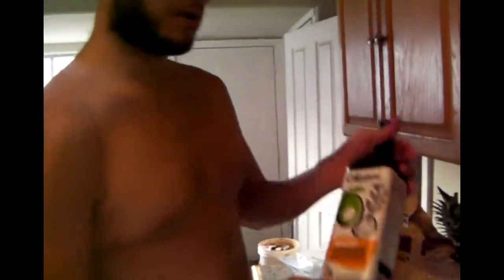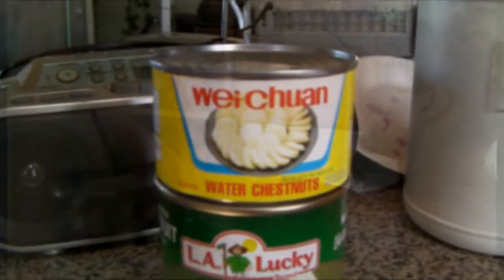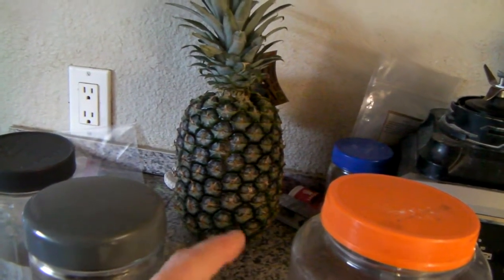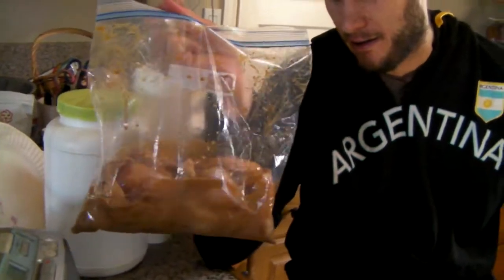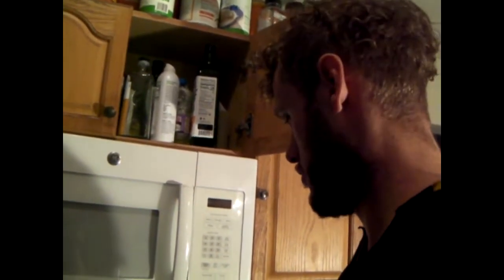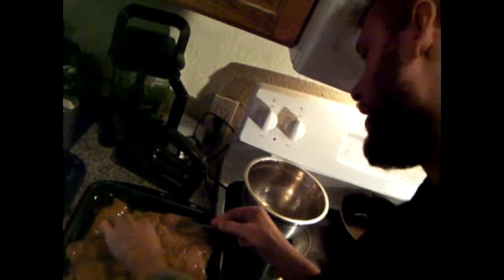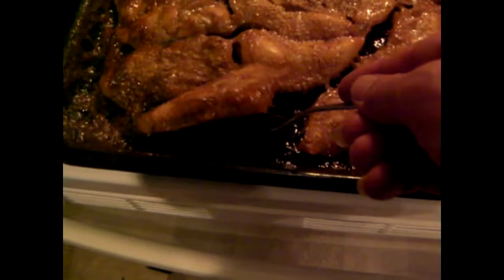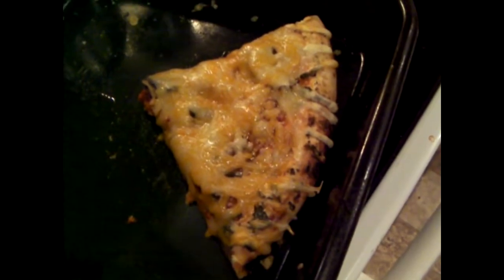Sweet Chicken - BBQ VS Baked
Click-bait title.